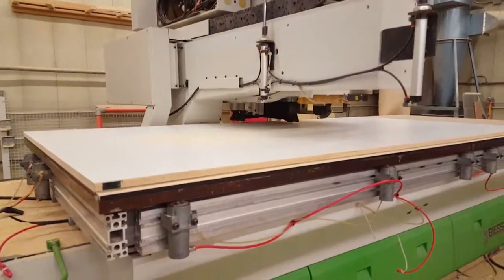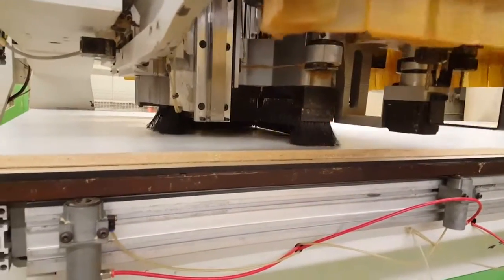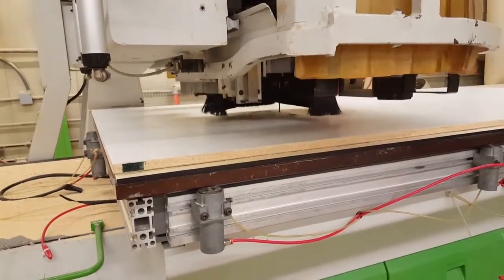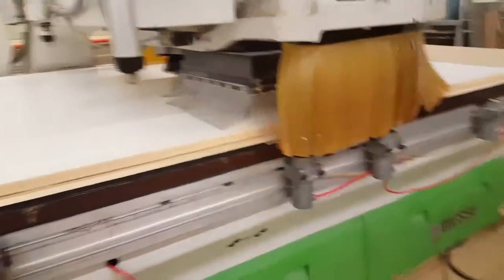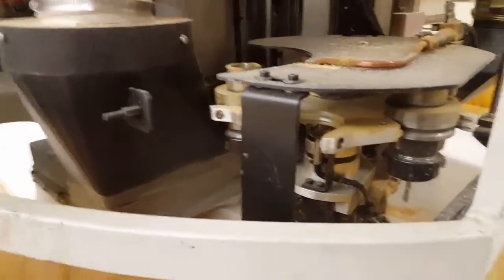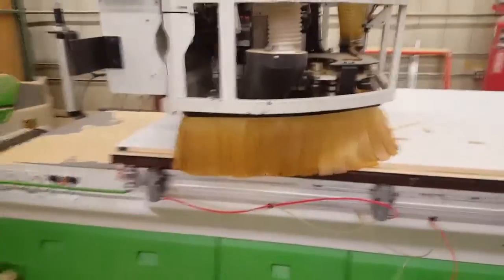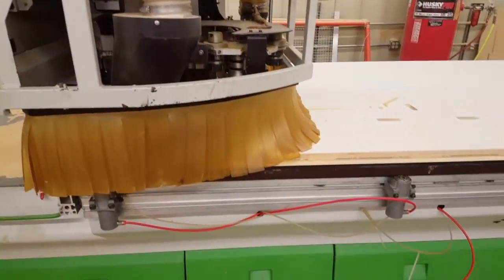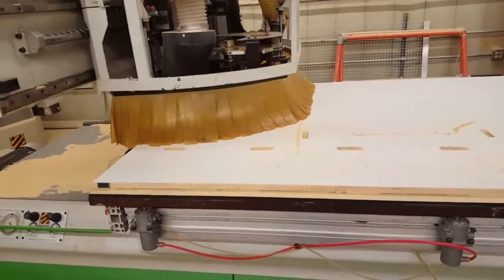Biesse Rover 24 Cutting Melamine with Helical Interpolation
Cutting Melamine is daunting at best. It can waste bits and material quickly without the right feeds and speeds. We have found a solution that works with our vacuum table and 1/2" bits that are inexpensive and easy to get.

With more tweeking I have been able to get the machine cutting at 750 ipm with the 2-flute 3º down shear Amana ½" bit - $24 ea.

~ Please consider becoming a patron. These videos are made on my personal time and I do them with the spirit that if I have struggled with learning a machine or a program, then others probably have had the same struggles. I'm blessed with tenacity and don't stop until I find answers...which leads to figuring out difficult processes. If these videos help, then my purpose in life is being fulfilled. Support at any level is greatly appreciated!